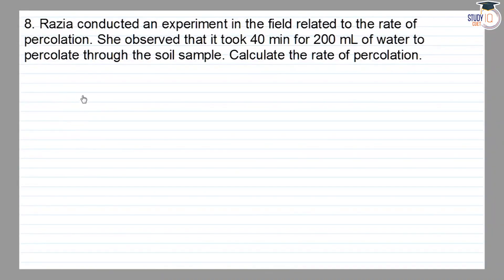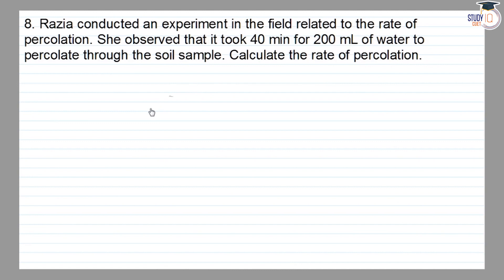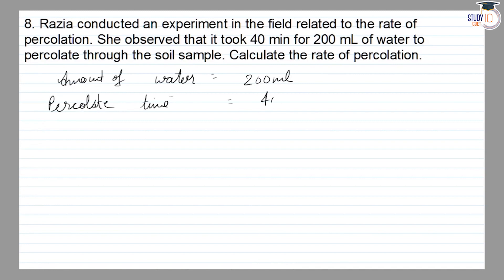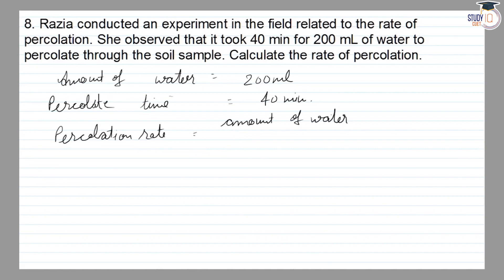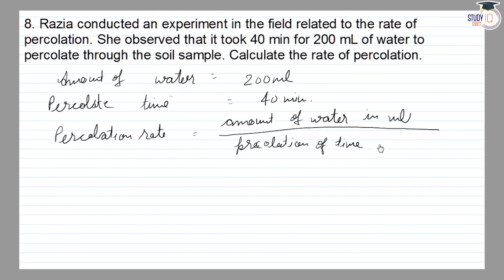NCERT Solutions Class 7 Science Chapter 9 Question No. 8 | Soil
*Question* -
Razia conducted an experiment in the field related to the rate of percolation. She observed that it took 40 min for 200 ml of water to percolate through the soil sample. Calculate the rate of percolation.

In this video, get detailed NCERT solutions for Class 7 Science Chapter 9, Question No. 8 focusing on Soil. Follow a step-by-step explanation to understand the concept and find the correct answer. Enhance your problem-solving skills and prepare effectively for exams with comprehensive solutions aligned with CBSE and NCERT guidelines.